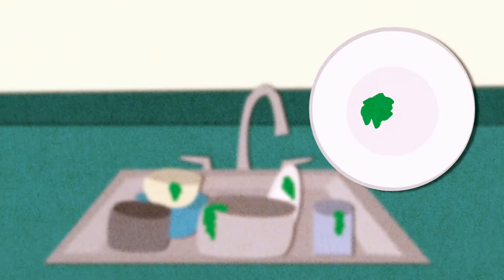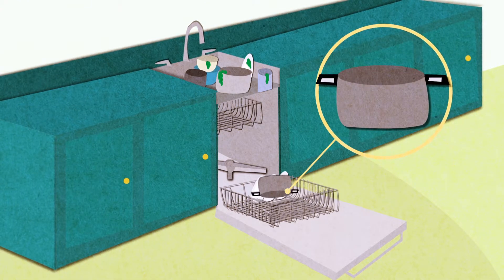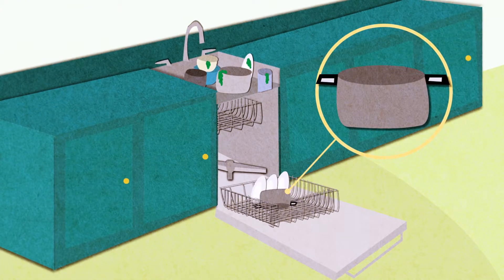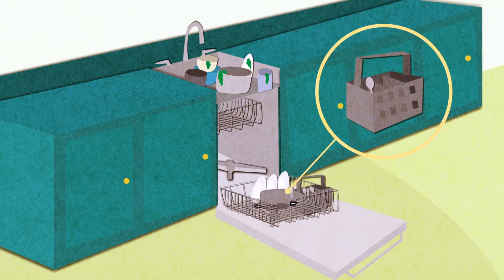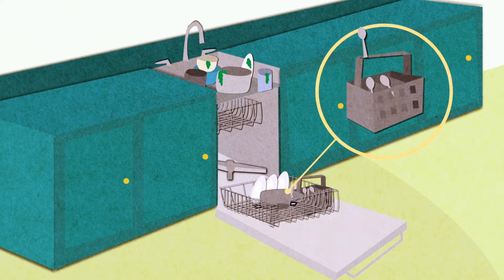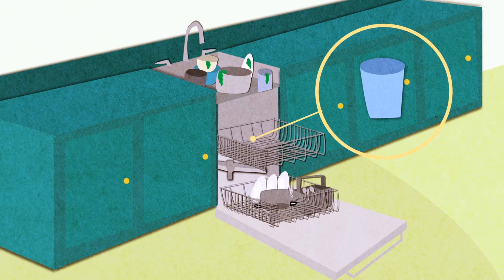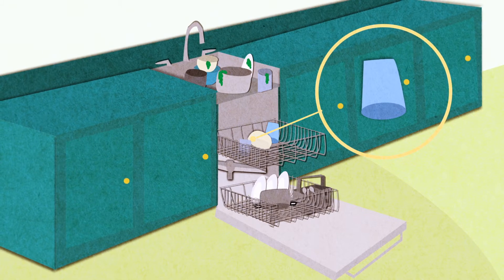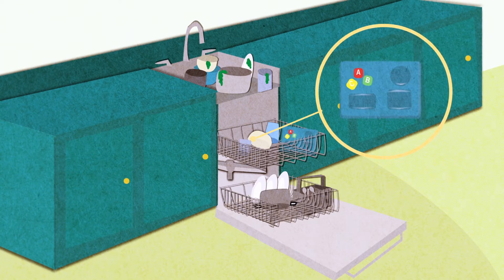How to Load Your Dishwasher